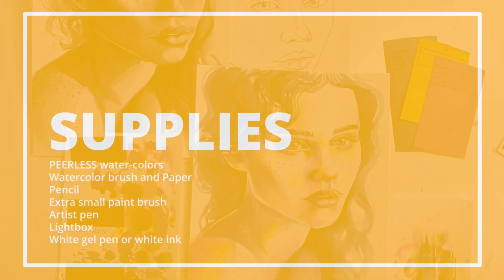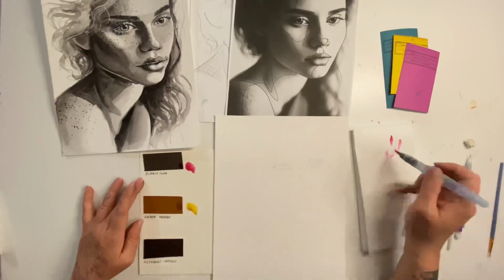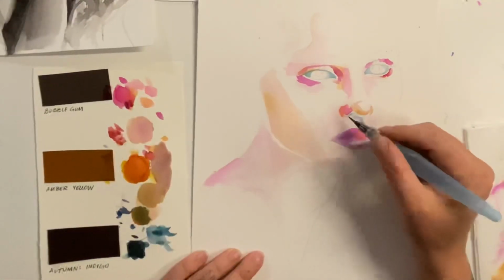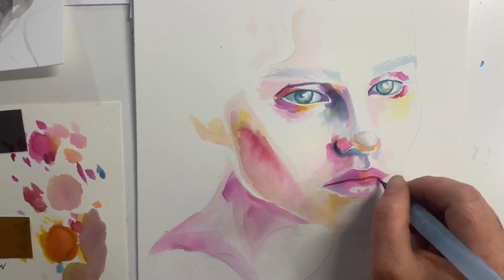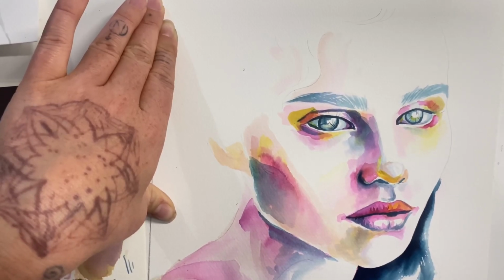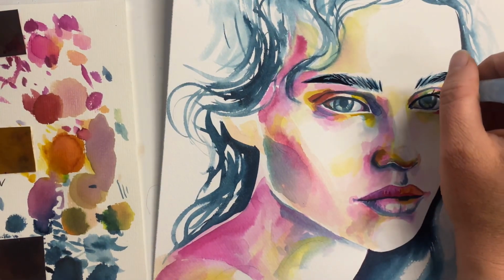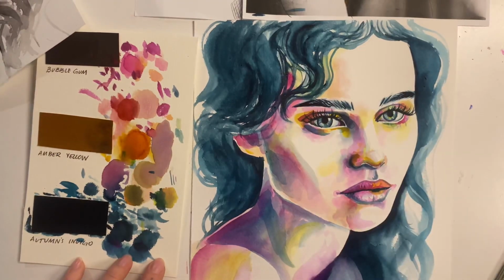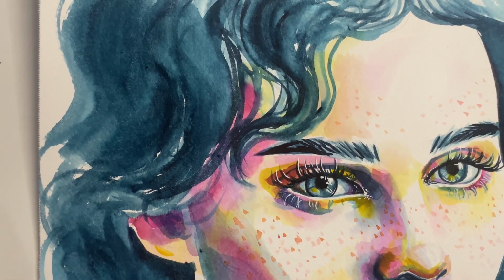Paint Your First Portrait - Getting Colorful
In this new video with Caitie North, we go through adding color to a portrait.

To keep it simple Caitie chose to use her take on the primary colors.

Limiting the number of colors also increases the level of creativity on this piece.

Working through this tutorial will help you better understand the relationship between the colors you chose to use and it will also leave you with a beautiful portrait that also looks pretty funky and awesome.

This is another long-form tutorial from Caitie and she definitely goes in-depth on this subject.

These portrait tutorials will really help take your painting technique to the next level.

There is nothing better for your technique than practice, practice, practice. It's also very important to maintain a student's mind and try to get value from anything you watch and try out.

You never know when a little gem or knowledge bomb is going to click and open up a whole new level of painting for you.

Supply list:
Peerless Watercolors - Amber Yellow, Bubble Gum, and Autumn's Indigo
Waterbrush
Fine Detail Brush
Double-sided tape
Pencil
White Gel Pen for highlights
Scissors
Lightbox or window
Reference Photo

Want a free Complete Edition? Click Below to find out how!

You can find Peerless Watercolors, sketchbooks, and waterbrushes here:

(you will also receive a free mystery color sheet with your purchase by following this link!)